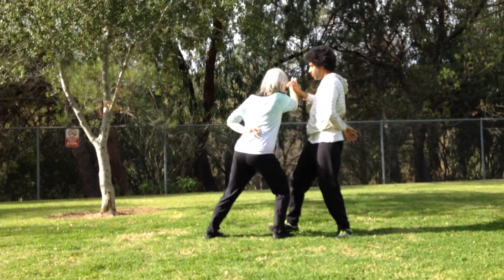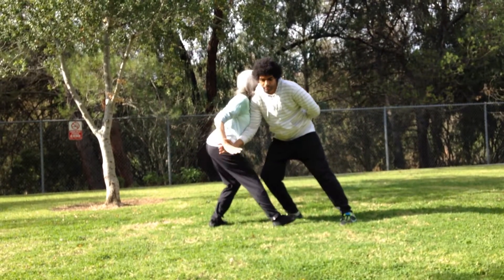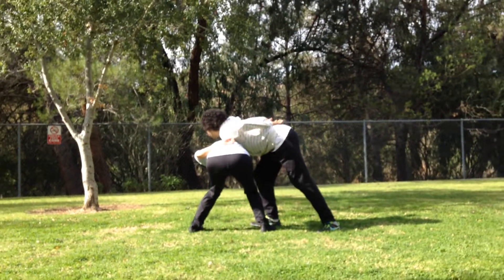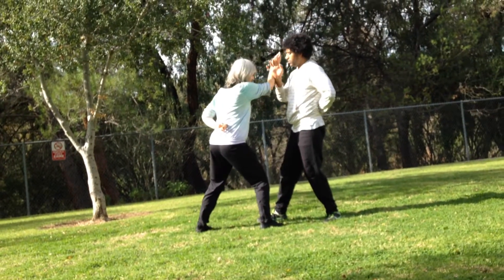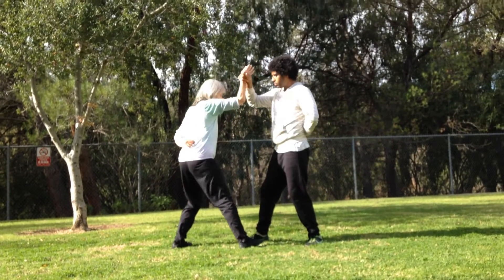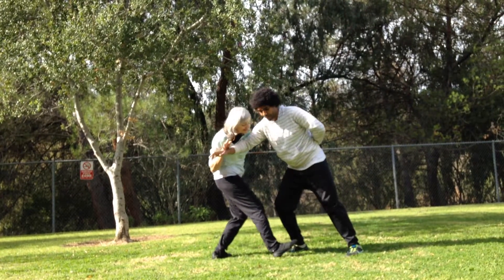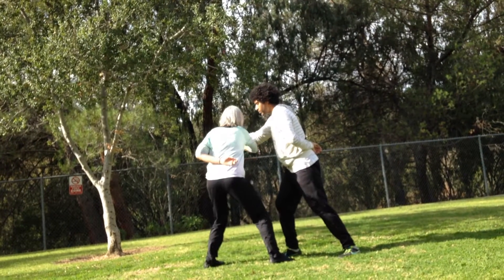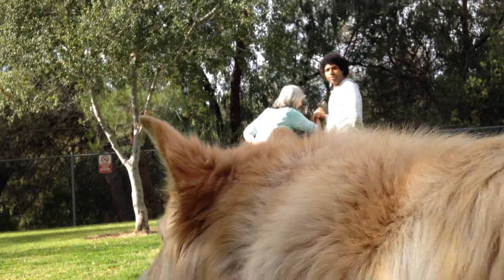Single Arm Push Hands - Tai Chi Flow Drill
With Tai Chi World Cup champion Jan Lucanus.  One arm is used to control and disrupt an opponent's body/center of gravity.

JanLucanus.com